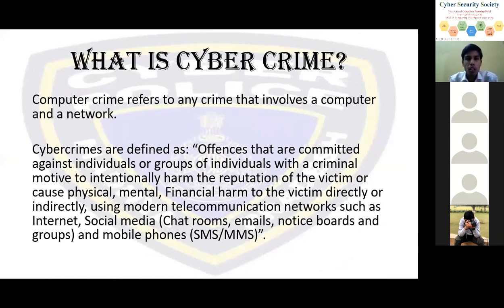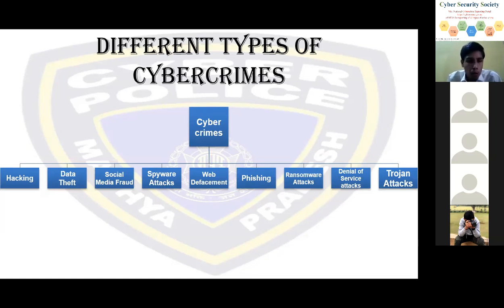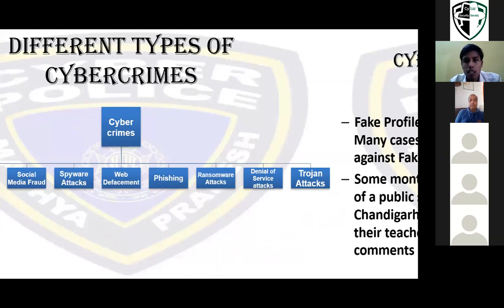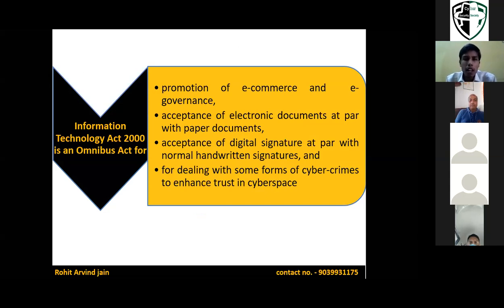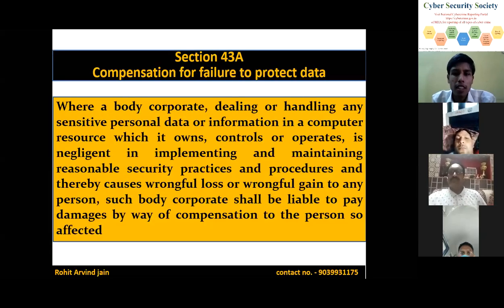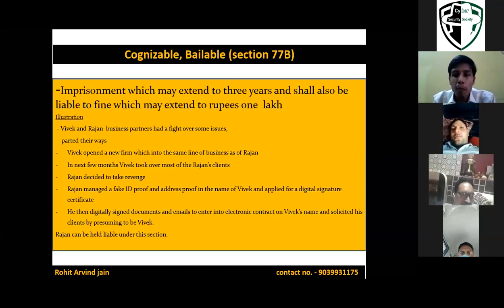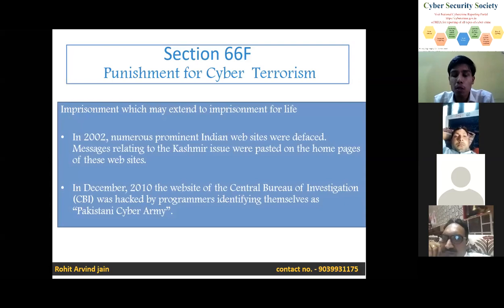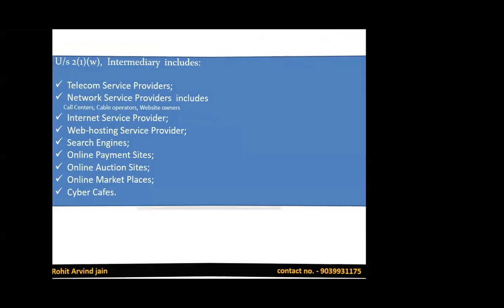Cyber Crime & Cyber Law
Information about cyber crime & cyber law
Speaker : Mr. Rohit Jain(Advocate, High Court Indore)
B.A.L.L.B. | L.L.M. | DCL - Mumbai |Cyber Law Expert | Cyber Crime          Investigator